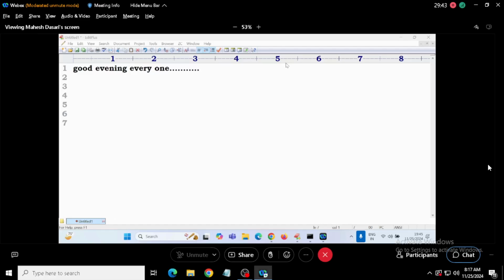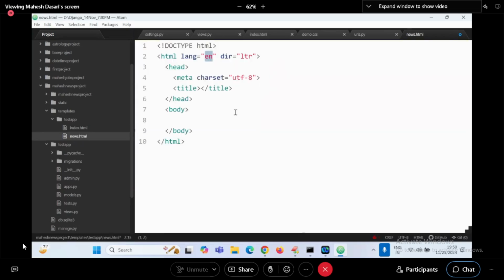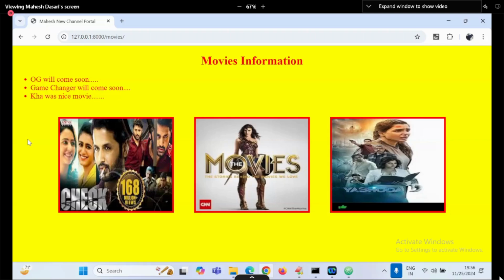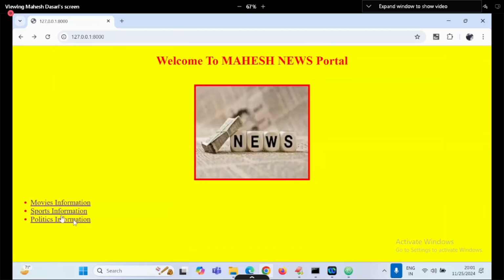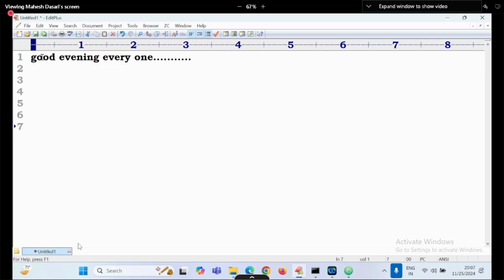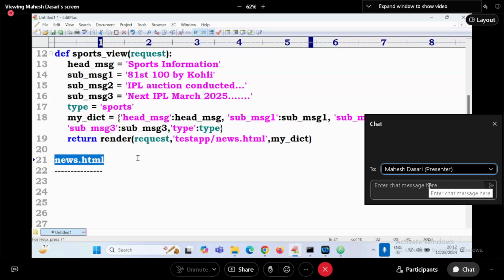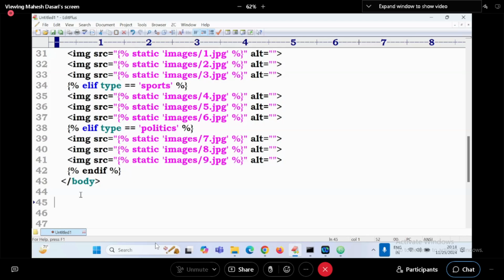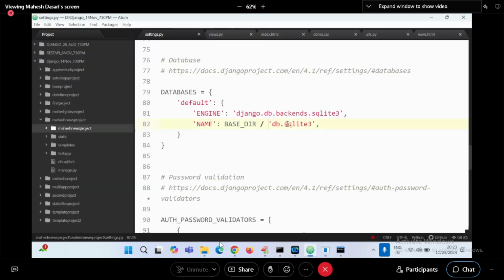11th day part-1 django | work with static files in django? | work with databases and models